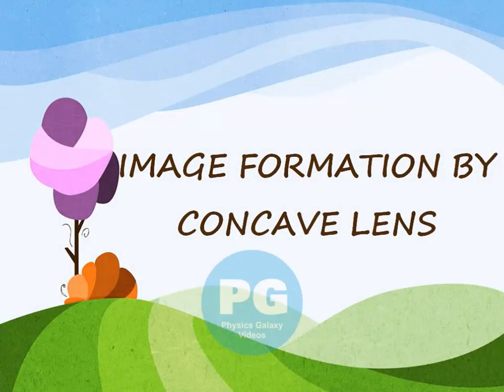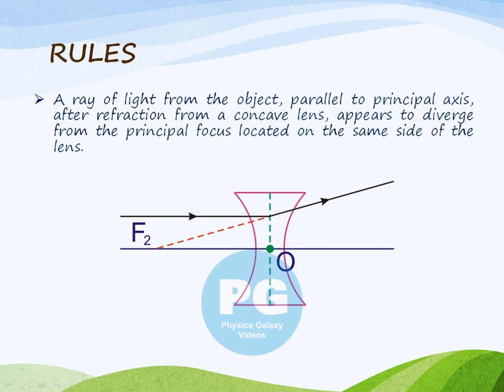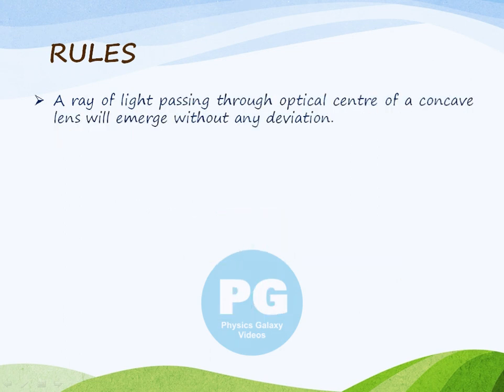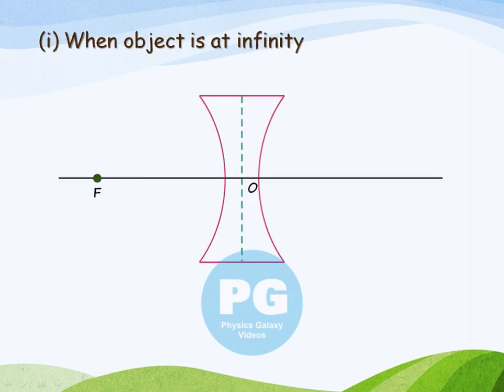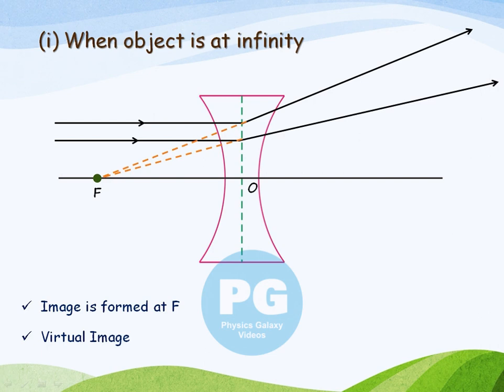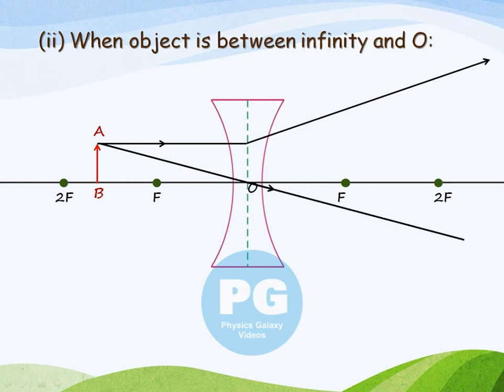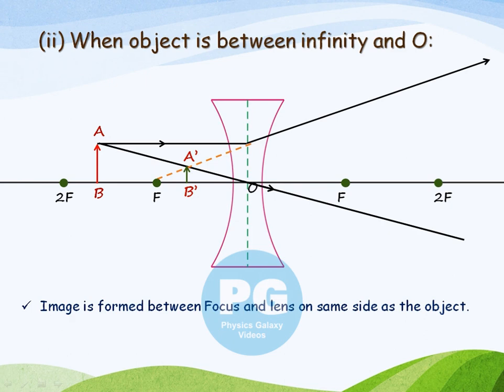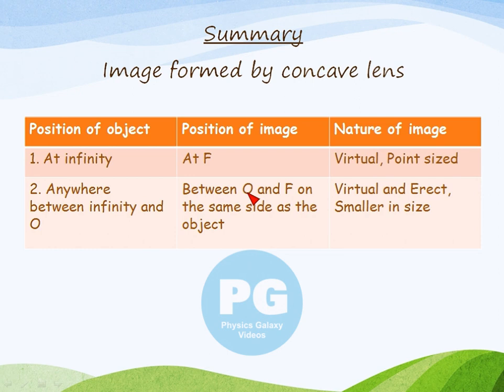Image formation by Concave Lens (GA_M-RFR18)